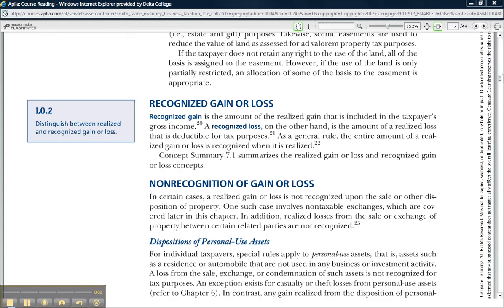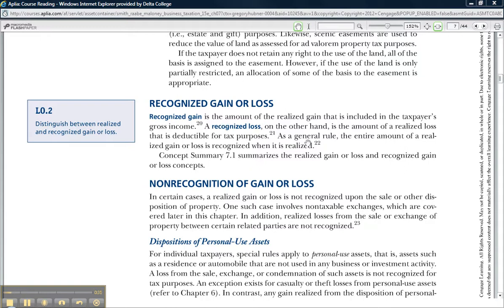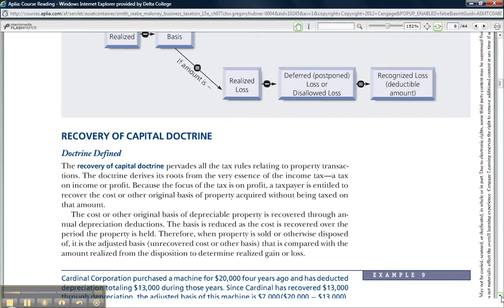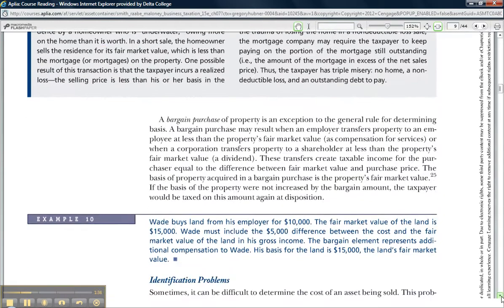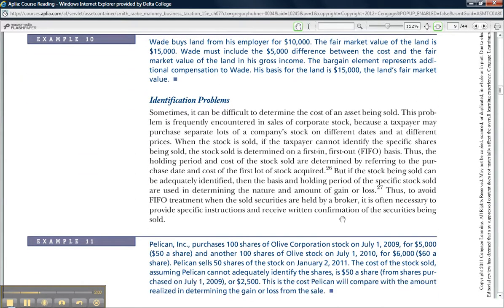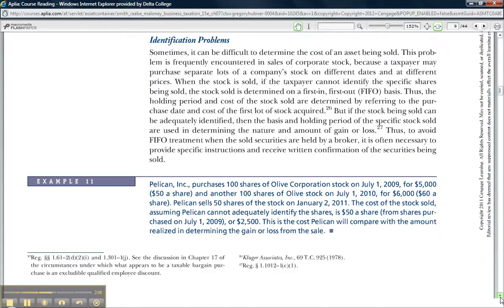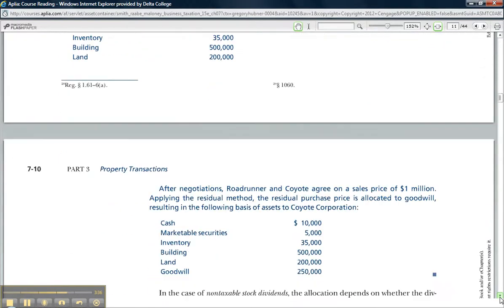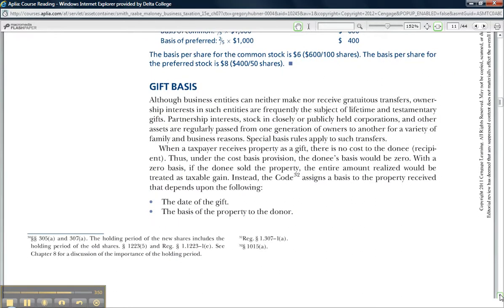ACC215 Ch 7, LO 2,3